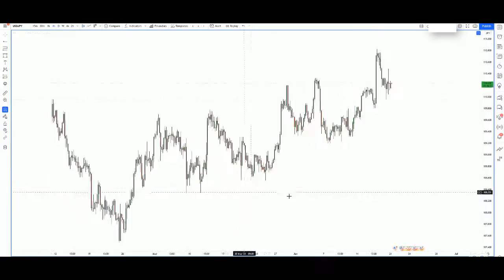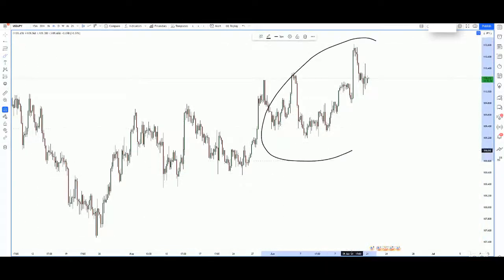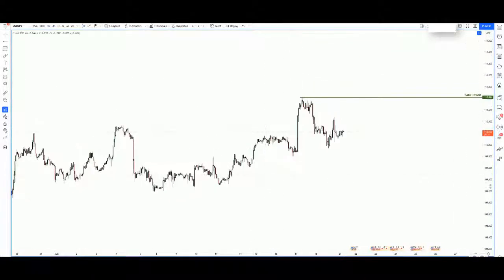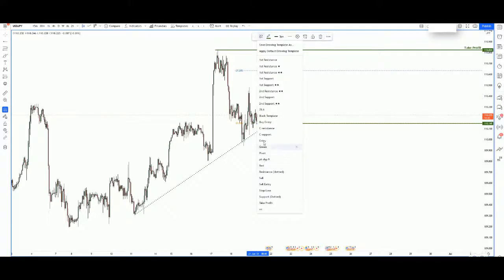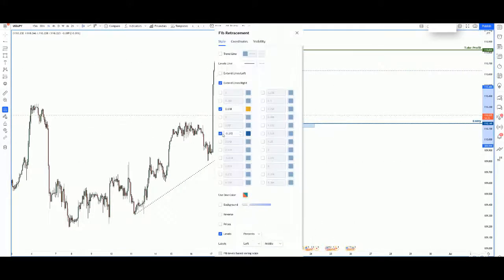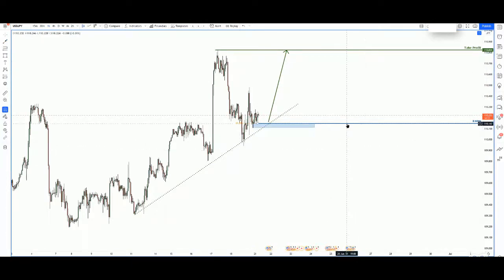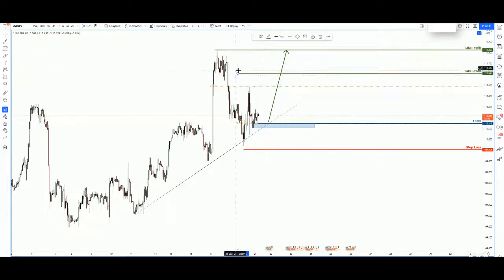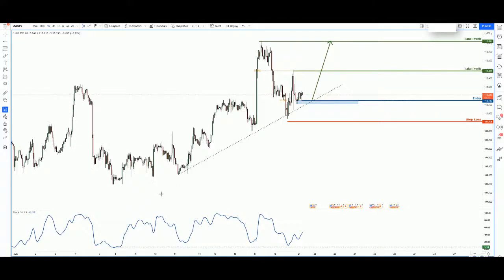Forex forecast 06/21/2021 on USD/JPY from Dean Leo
00:00 Announcement
00:12 USD/JPY